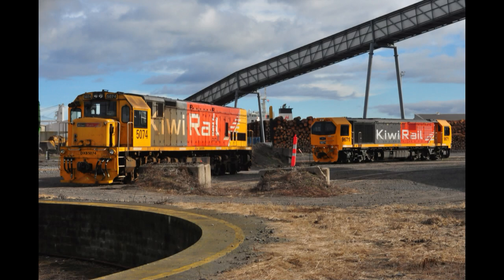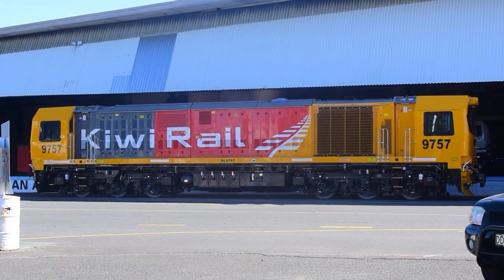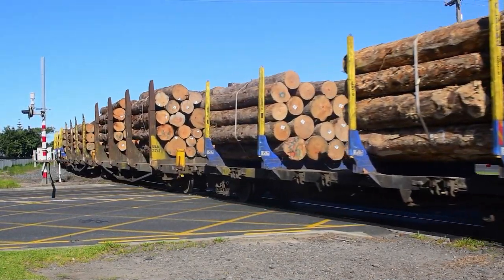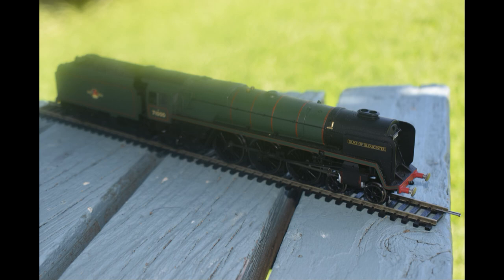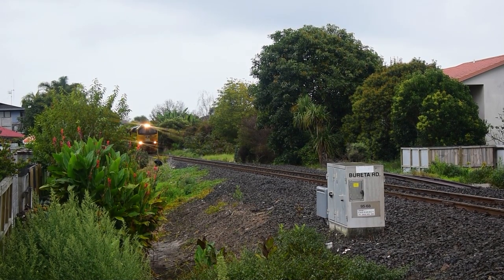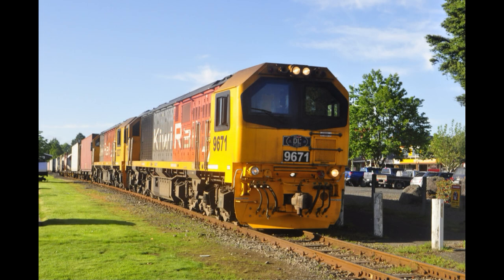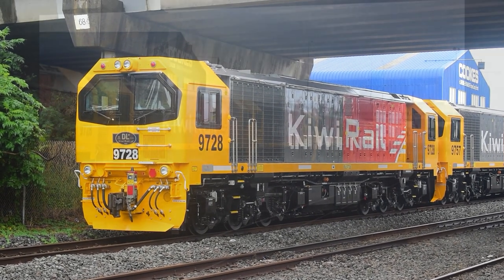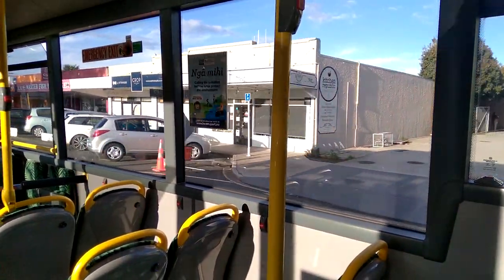The Tauranga Railscene (ft. Brand-New DL Locomotives) ~ March and April 2023 (HD)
A collection of the regular KiwiRail services round my local area, including DL 9008 (the class leader), which is quite fitting because I also saw the brand-new batch of ten DLs a day or so after their arrival.

Then on Sunday April 2, we saw DL 9671 towing the ten brand-new locomotives over to Hamilton as train C20. Because I don't make dedicated bus videos, I've also included footage of the rare electric variant of the Enviro 200 MMC, of which Tauranga only has five examples.